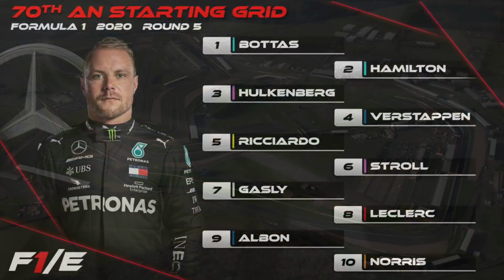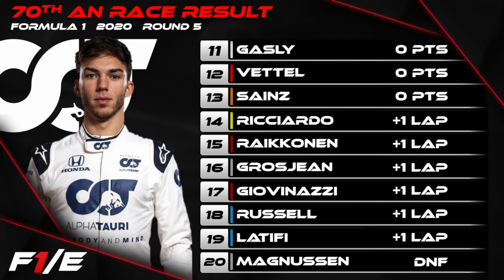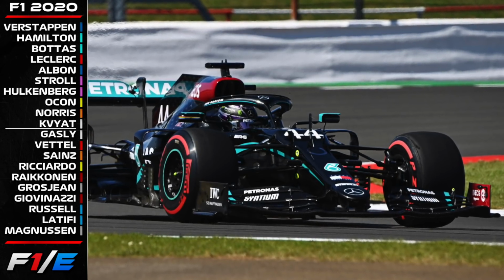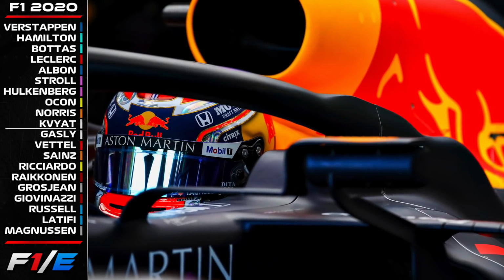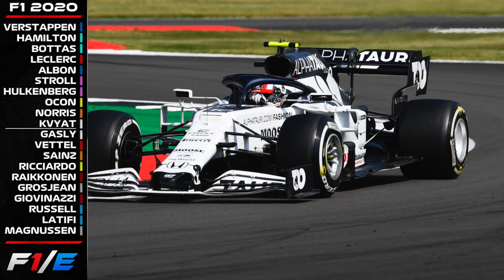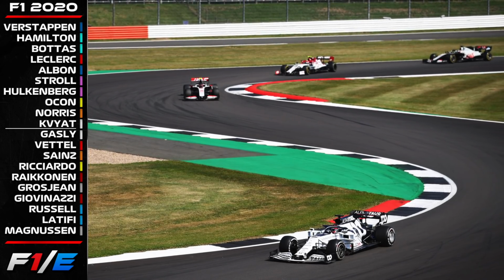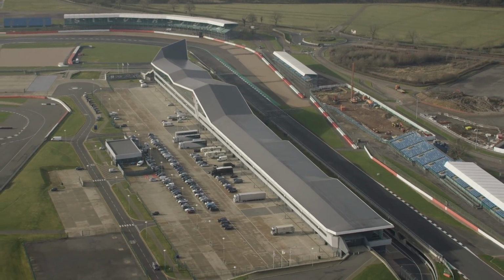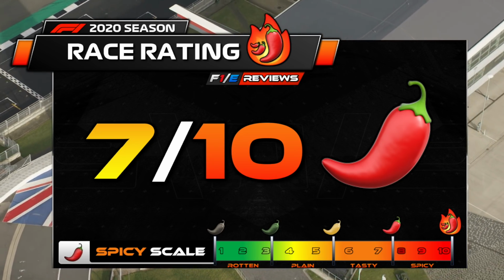70th Anniversary Grand Prix Race Review F1 2020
The Formula 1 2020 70th Anniversary Grand Prix season is here! Today we analyse the F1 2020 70th Anniversary Grand Prix, taking a look at the Race Results as well as all the highlights and incidents, Hamiltons Incredible last lap Tyre drama, Latifi and Magnussen's Crash , and the two Mercedes battle Again!  With Hamilton now a 6 time champion, can Leclerc, Verstappen and Norris challenge even closer this year?